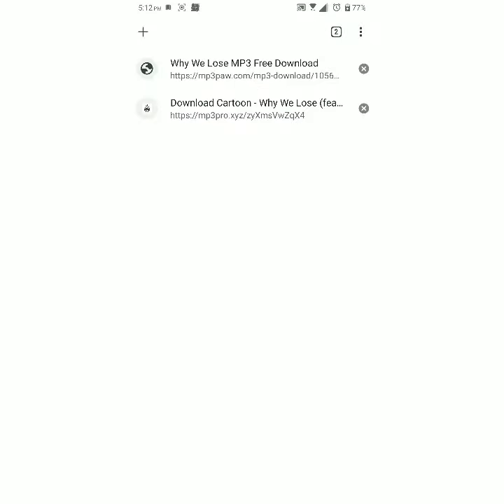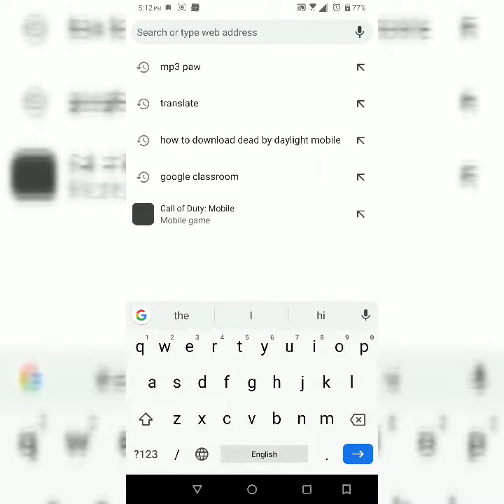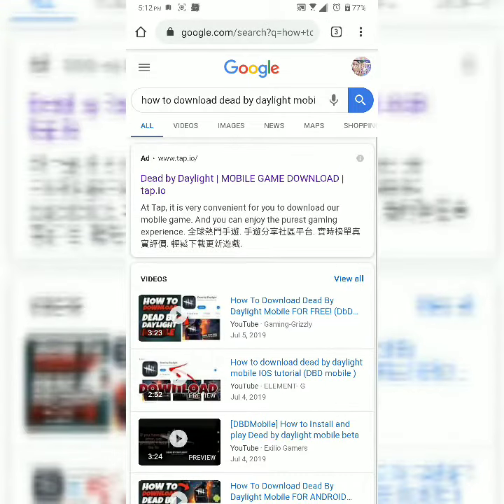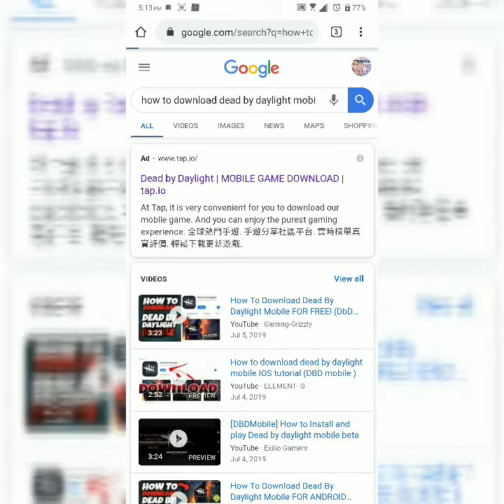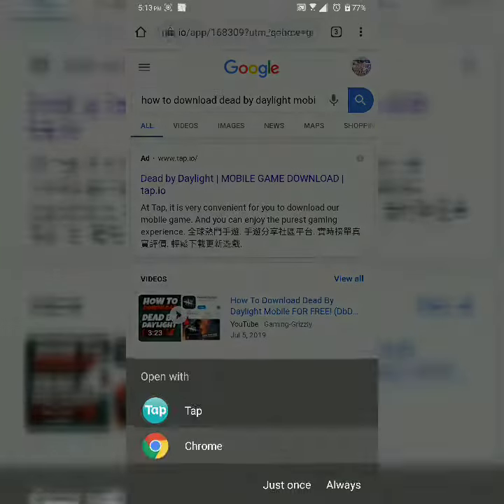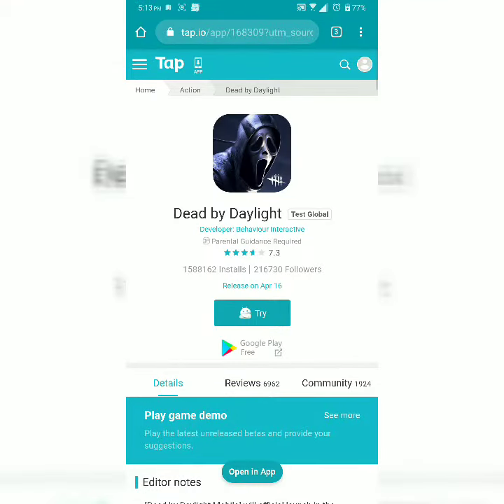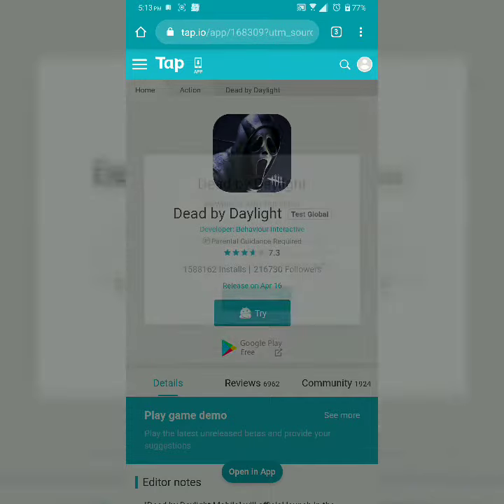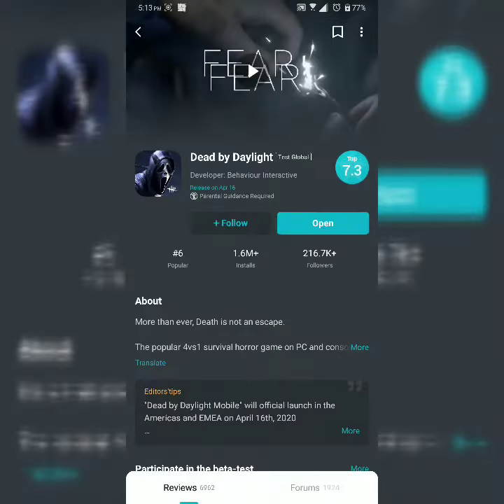How to download dead by day light on mobile